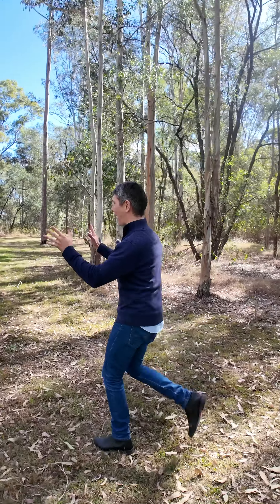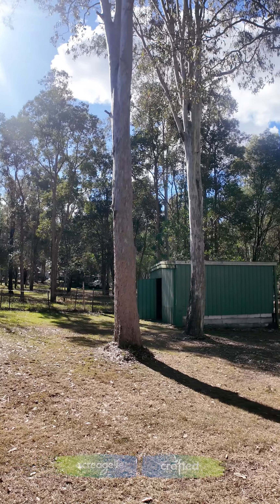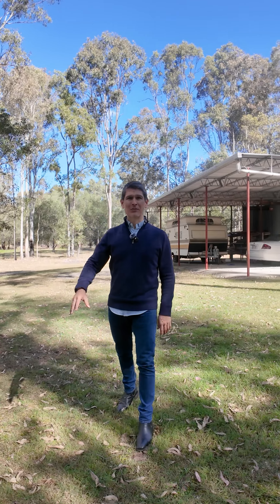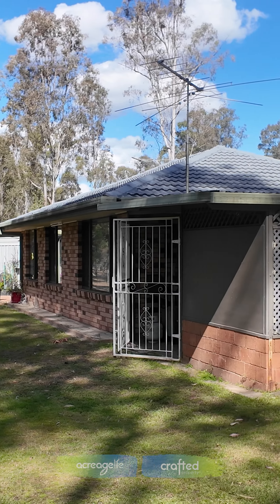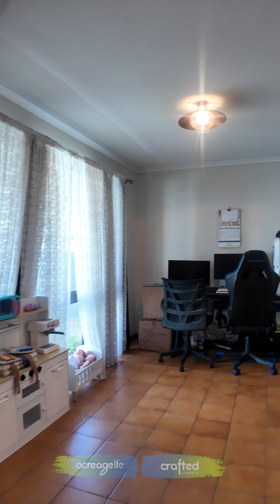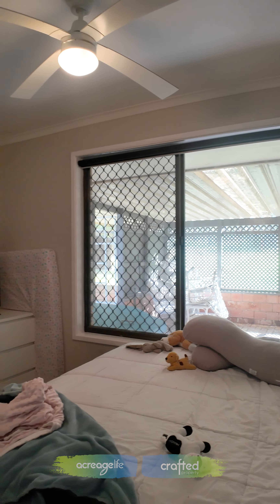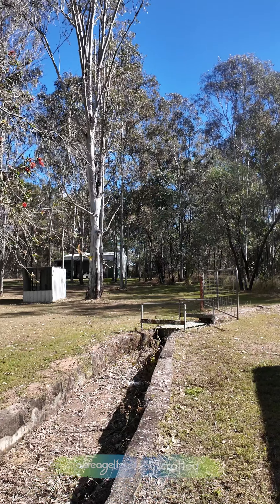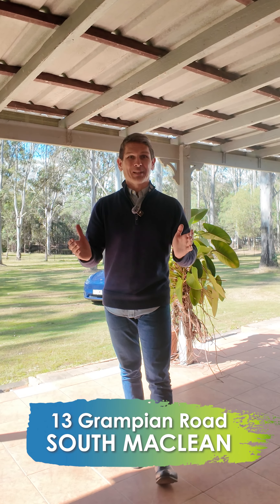Agent Showcase | Welcome to 13 Grampian Road, South MacLean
Creating Inspired Marketing for your Property in Brisbane & Logan City

Team: Philip Resnikoff, Ulises Vasquez, Liam Crofts, Connorly Church - 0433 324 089 OR 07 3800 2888